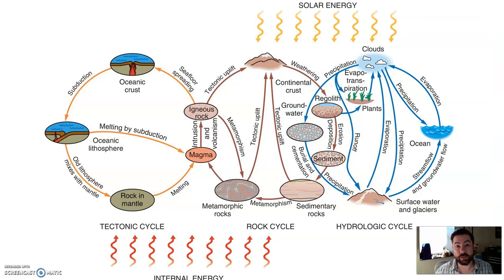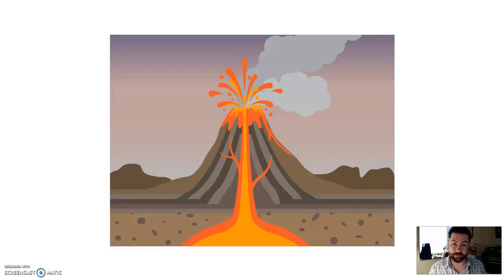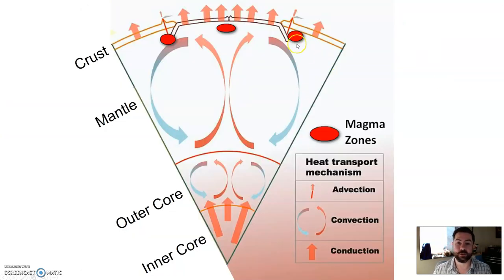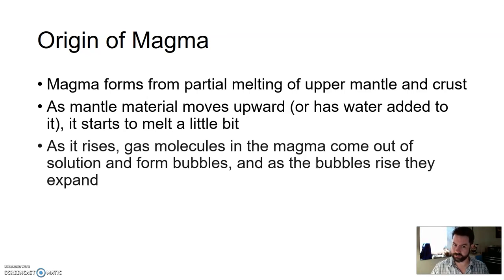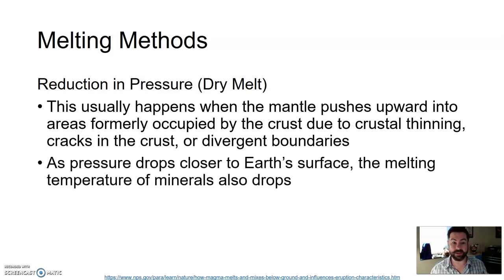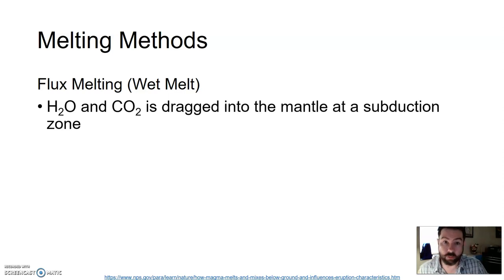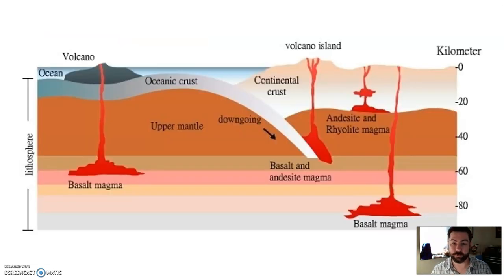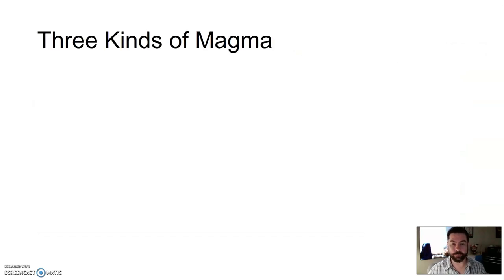Live Online GLG101IN - Unit 6 Lecture Section 1 part 1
Molten Rock part 1